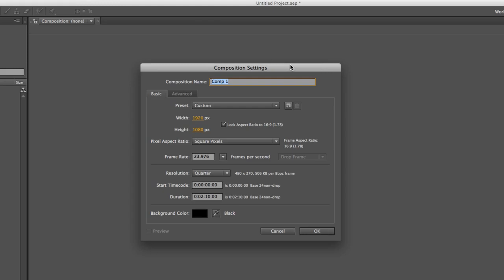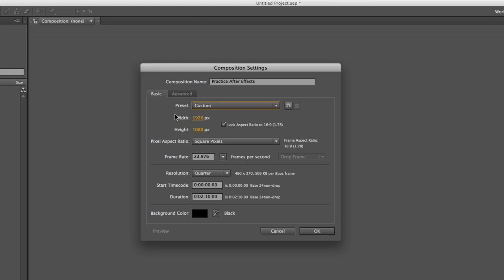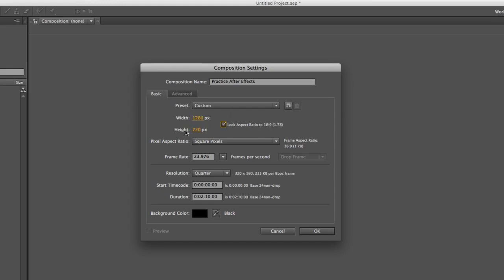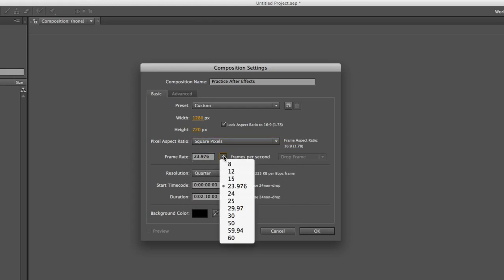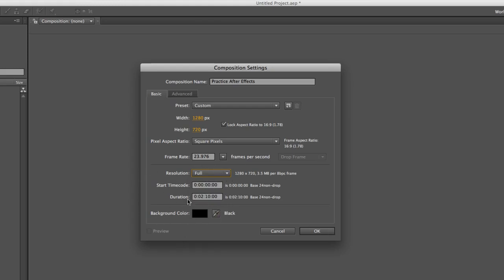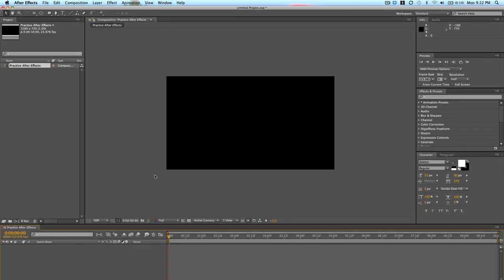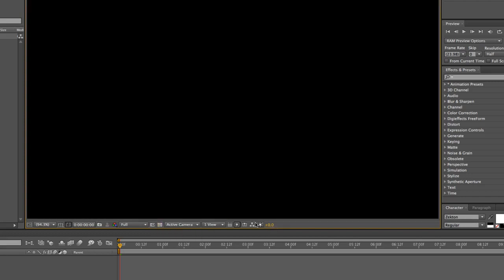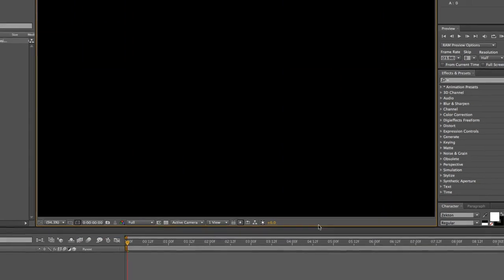007 starting a new composition